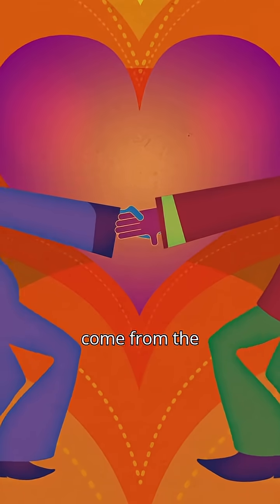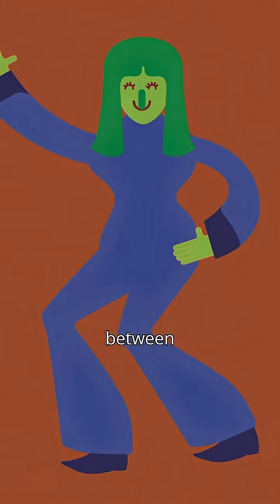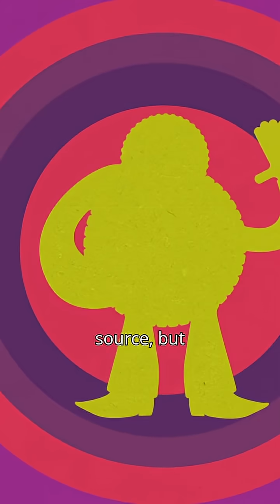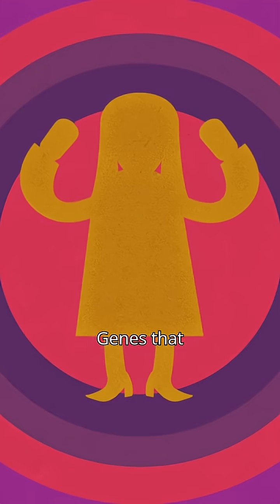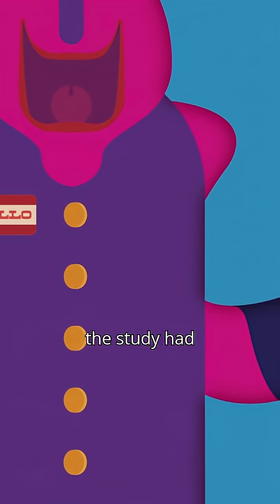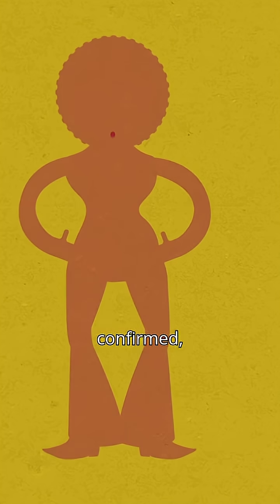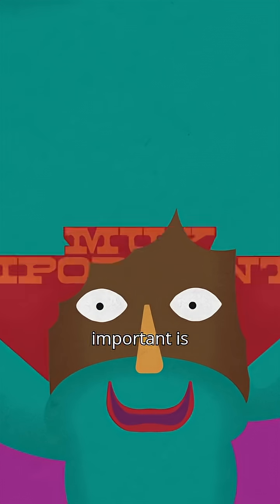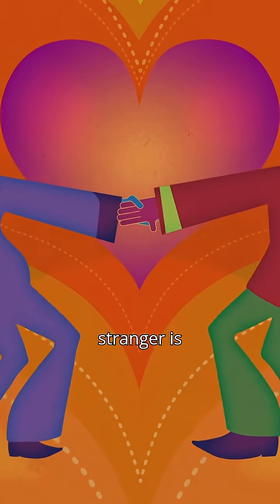The Science of Attraction ❤️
Love at first sight? Not exactly.